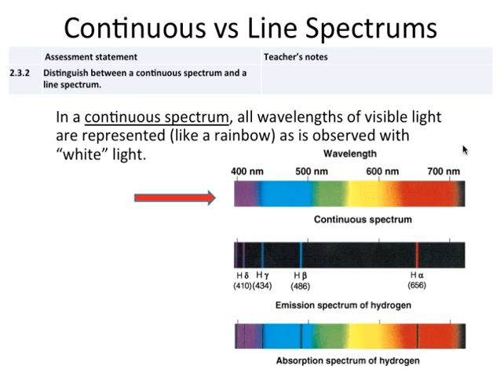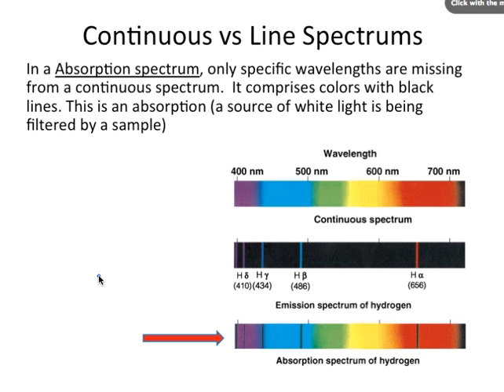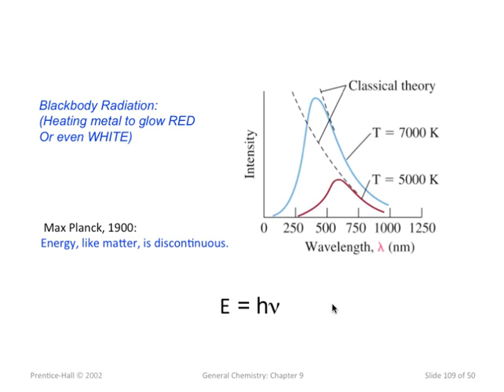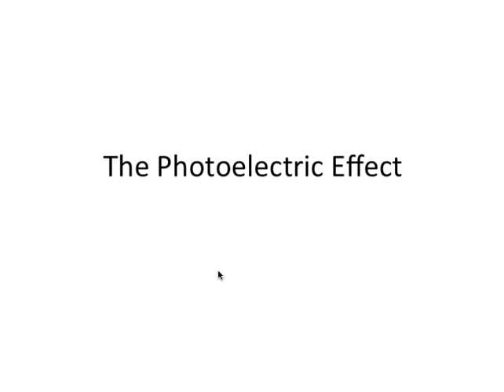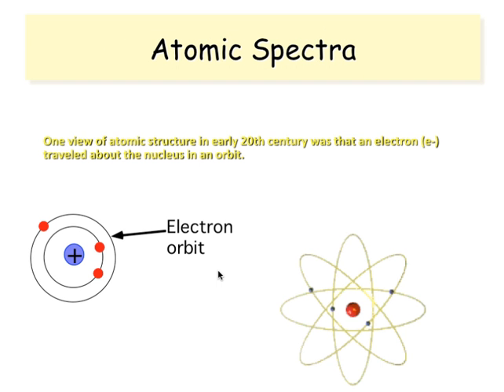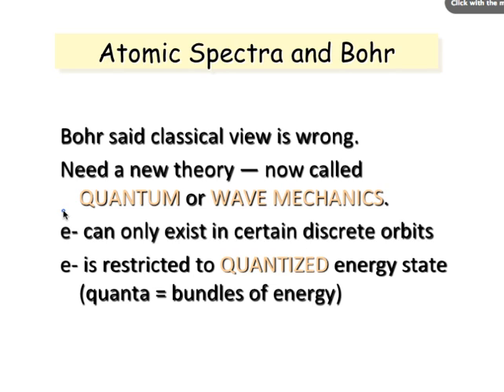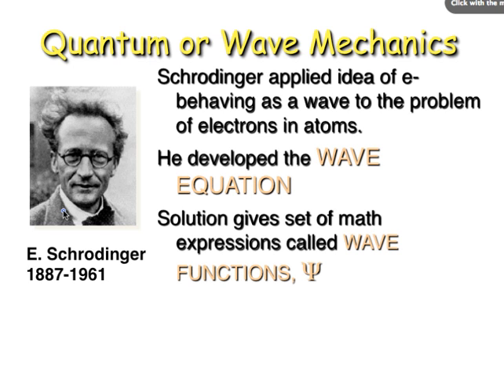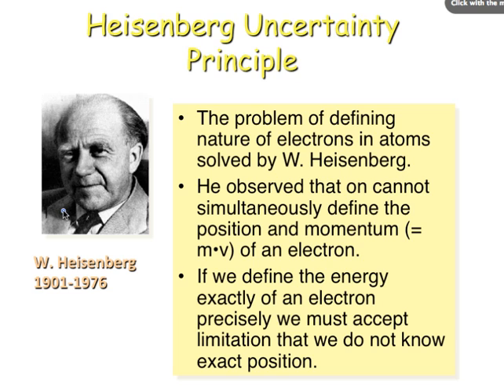HL Chem Atomic Theory - Continuous vs Line Spectrum, Calculations, Schrodinger, Heisenberg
Table of Contents:

00:00 - Continuous vs Line Spectrums
00:23 - Continuous vs Line Spectrums
00:46 - Continuous vs Line Spectrums
01:13 - Continuous vs Absorption/Emission
01:35 -
02:12 - The Nature of Energy
02:16 - The Photoelectric Effect
04:39 - The Photoelectric Effect
05:03 - The Nature of Energy
05:16 - Atomic Spectra
05:23 - Atomic Spectra and Bohr
05:26 - Atomic Spectra
05:38 - Atomic Spectra and Bohr
06:14 - Quantum or Wave Mechanics
06:37 - Heisenberg Uncertainty Principle
07:32 -
07:33 - Arrangement of Electrons in Atoms
07:34 -
07:35 - Arrangement of Electrons in Atoms